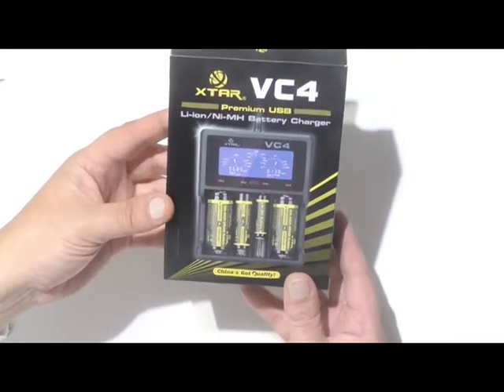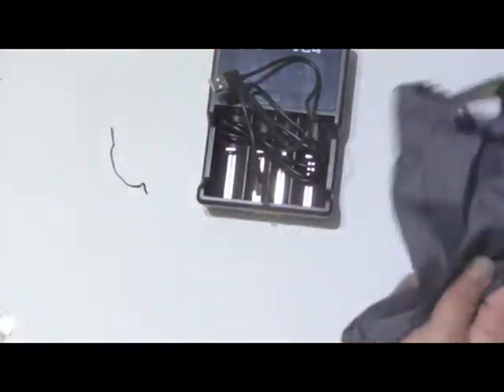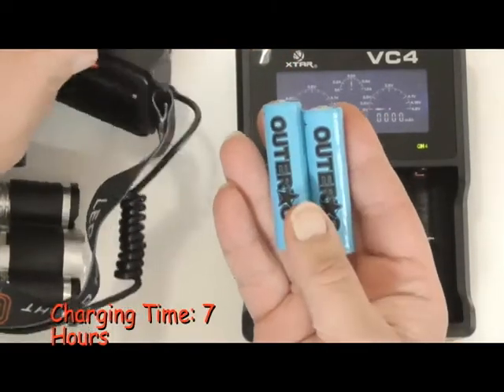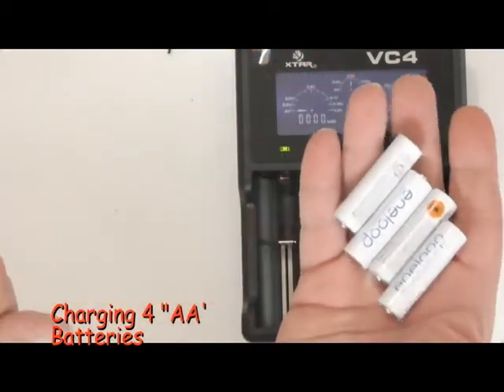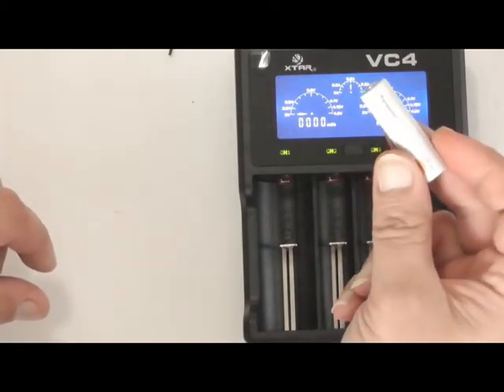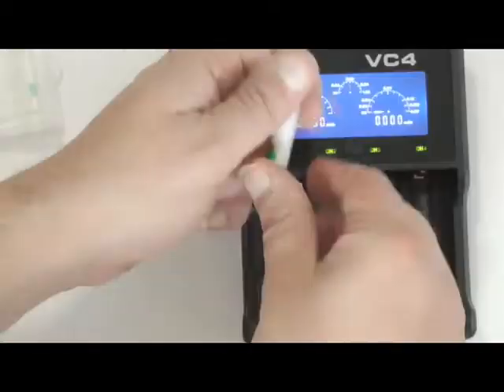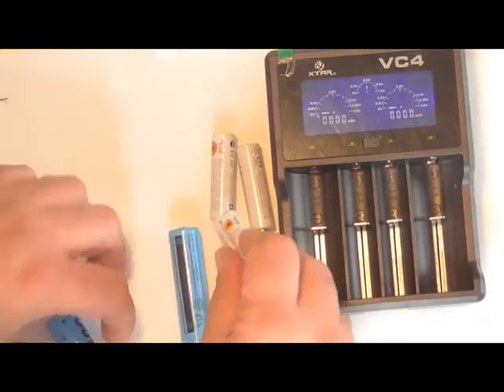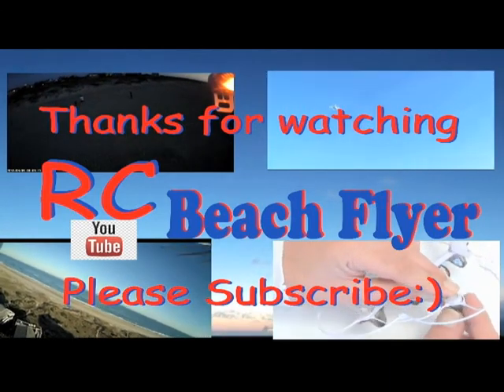XTAR VC4 Li ion Ni MH Battery Charger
Unboxing and review of the XTAR VC4 Li-ion/Ni-MH Battery Charger Premium USB LCD Display Charger Compatibale with Li-ion Battery and Ni-MH battery.

It will charge practically any battery or any combination of batteries.  Does not include wall charger, but includes USB charger.  The display is great to give you a running tally of the charge.  Very pleased so far with this charger. Watch my demonstration video.